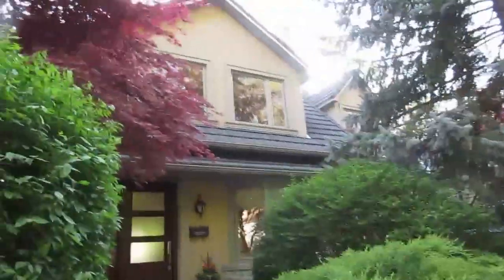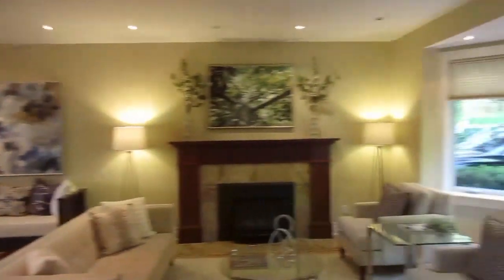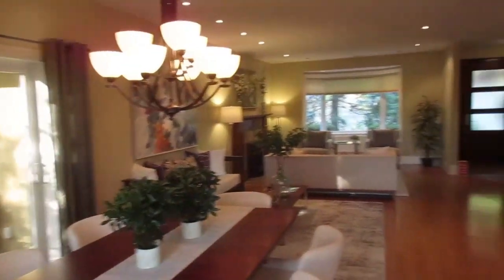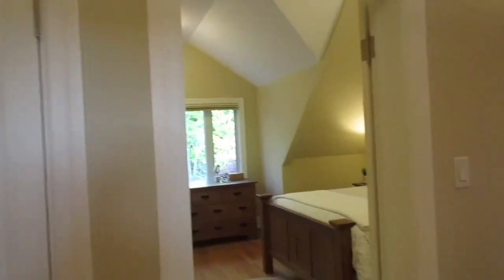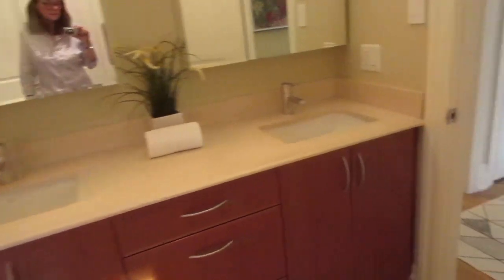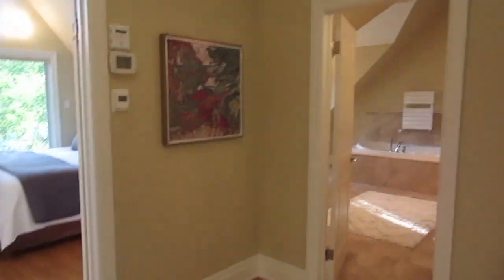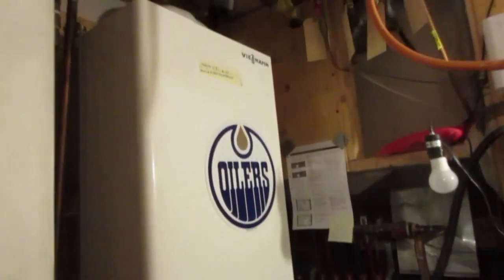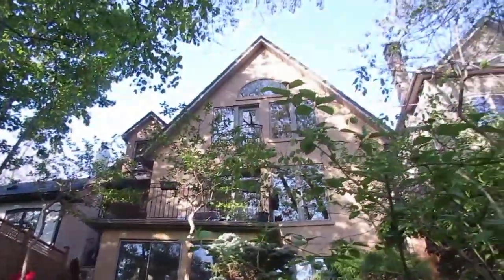14 Willard Gardens | West Toronto - Swansea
14 Willard Gardens | West Toronto - Swansea, Toronto Real Estate For Sale

abulous, deceptively spacious extra-wide detached 3 + 2 bedrooms, 3 bathroom, family home with separate lower level suite located on an incredible cul de sac!